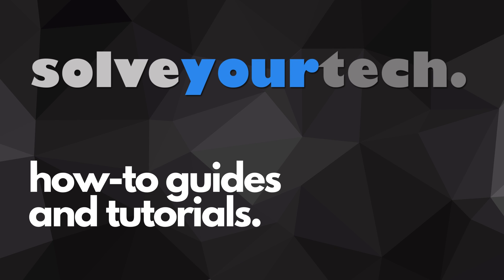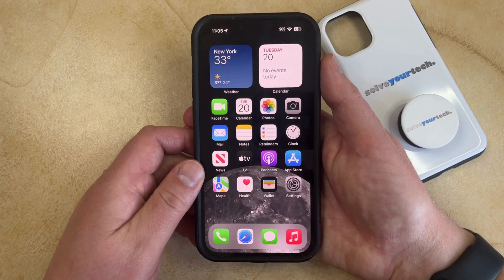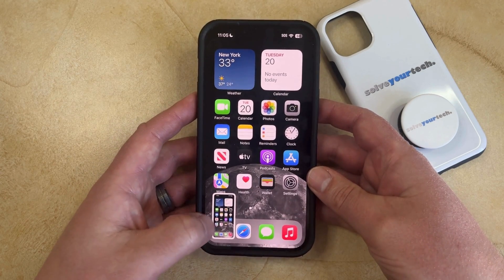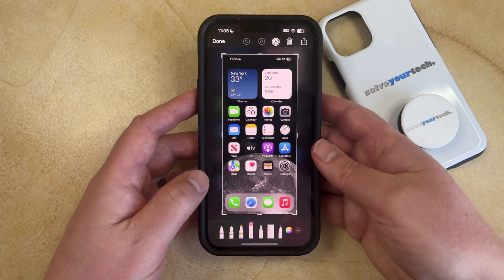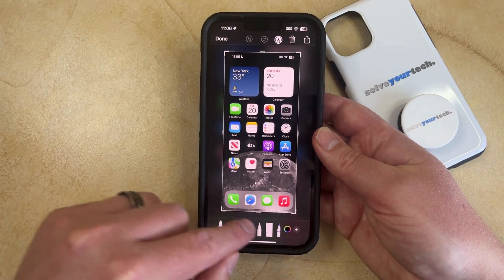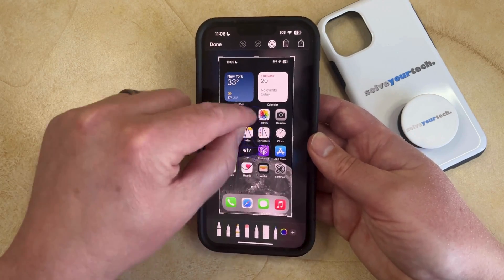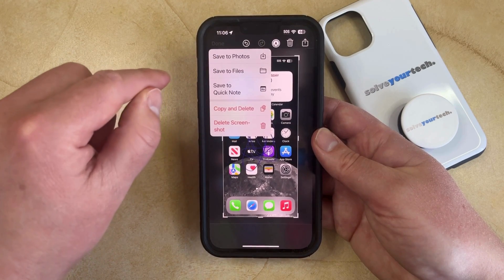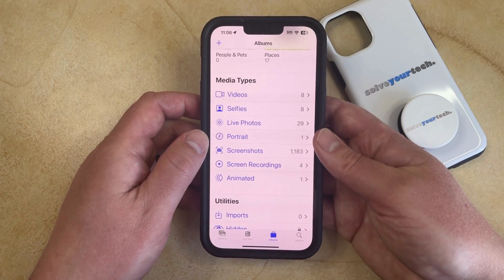iOS 17: How to Print Screen on iPhone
This video will show you how to print screen on an iPhone in iOS 17. Once you complete this tutorial, you will know how to do a “print screen’ or screenshot on your iPhone.

You can do an iPhone print screen with the following steps:

1. Configure your screen with the content you want to capture.
2. Press the Volume Up button and the Power button at the same time.

You can then either tap on the thumbnail icon to edit or share the screenshot, or you can swipe it to the left. Screen shots can be found by going to Photos - Albums - Screenshots.

00:00 Introduction
00:14 iOS 17 How to Print Screen on iPhone
01:36 Outro

Related Questions and Issues This Video Can Help With:

- iOS 17 How to Print Screen on iPhone Mini
- iOS 17 How to Print Screen on iPhone Plus
- iOS 17 How to Print Screen on iPhone Pro
- iOS 17 How to Print Screen on iPhone Pro Max